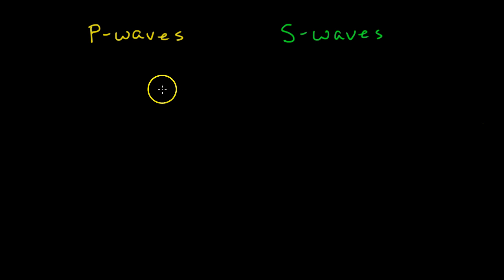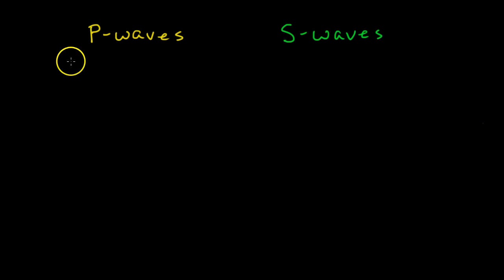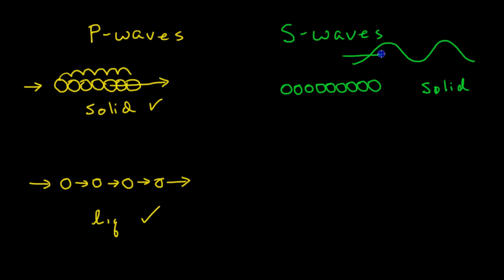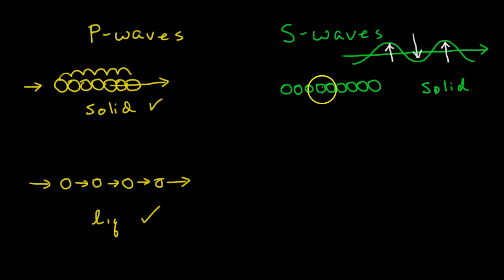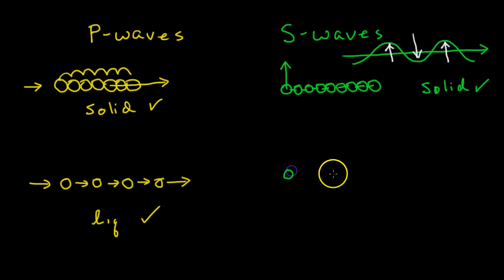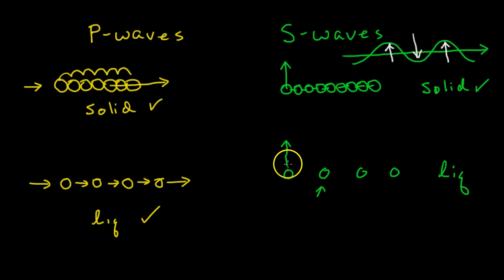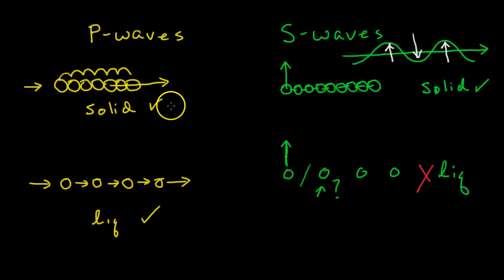Seismic Waves 2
1. Which type of seismic waves is like a line of dominoes and which is like a jump rope?
2. What type of wave can move through solids and liquids?
3. What type of wave can ONLY travel through solids?